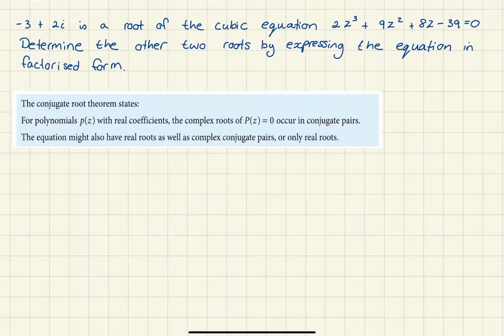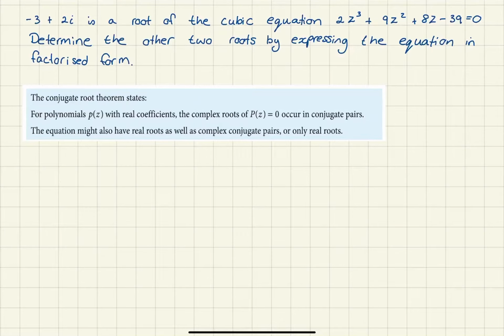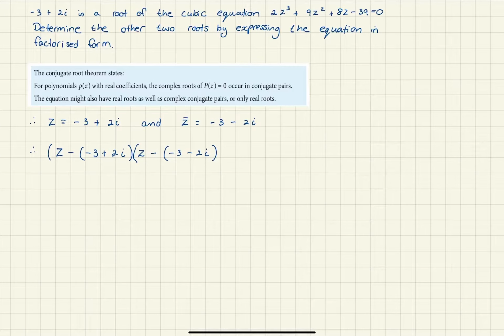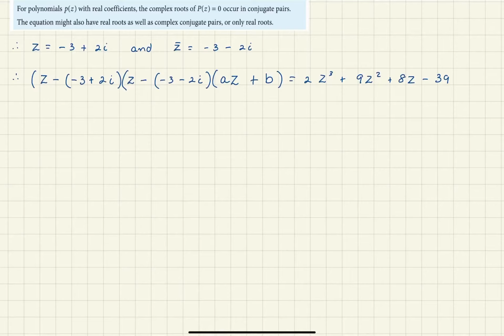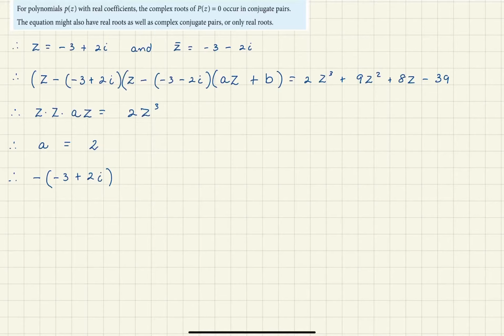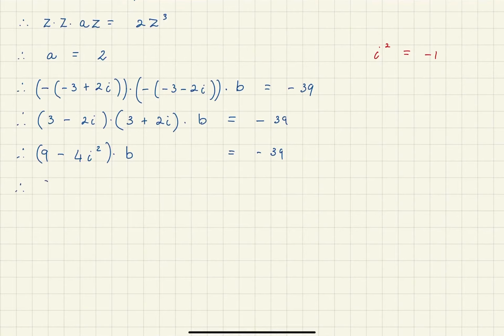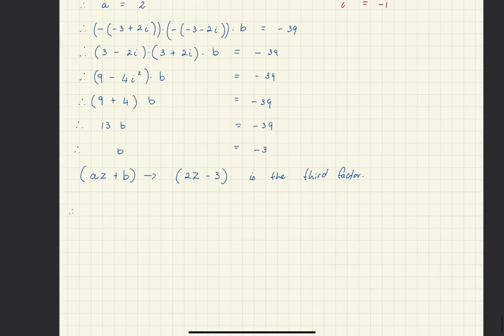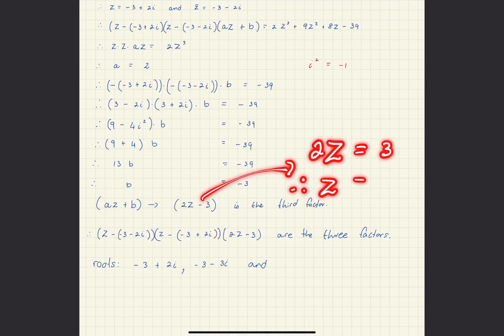Determining the roots of an equation with real coefficients - Complex factors of polynomials